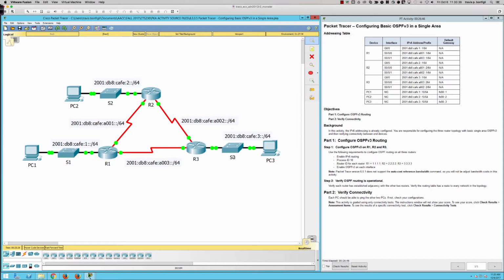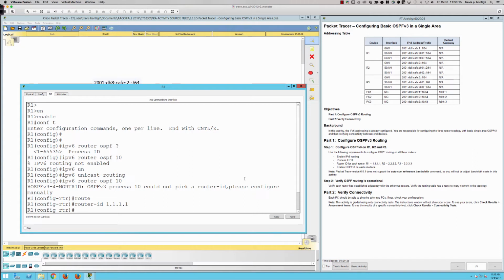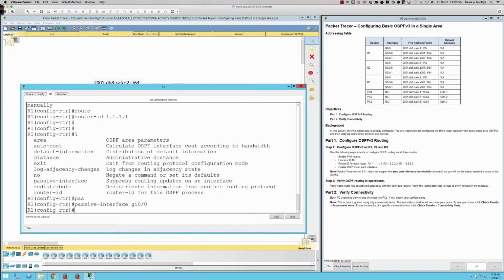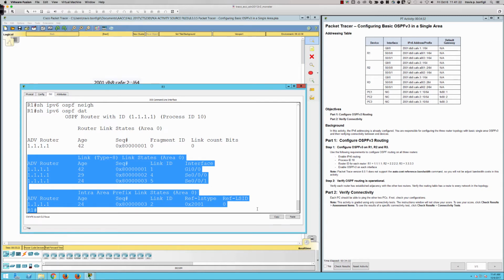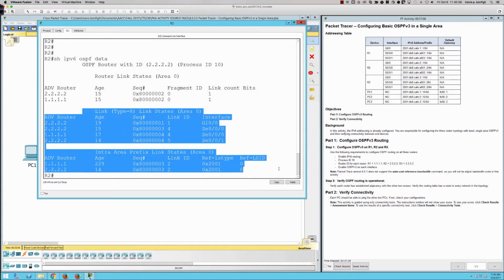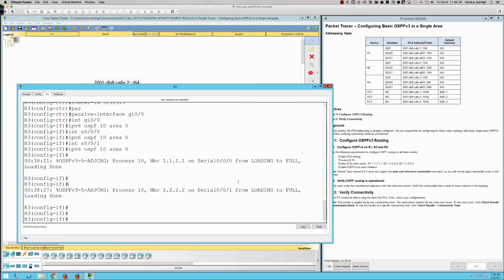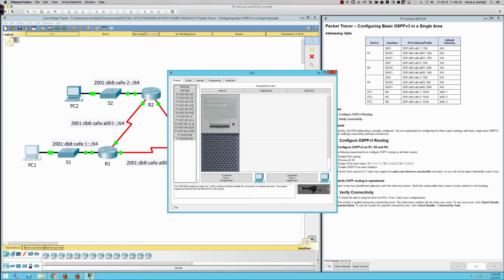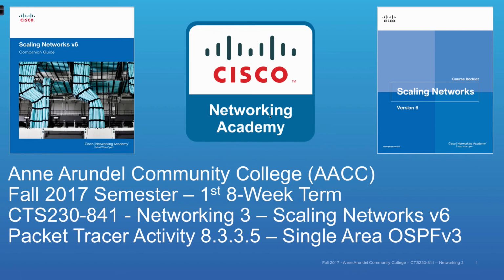AACC - CTS230 - Scaling Networks v6 - Fall 2017 - Single Area OSPFv3 8.3.3.5 - Week #6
In this tutorial we take our first look at configuring OSPFv3 with IPv6 in a single area configuration.  We examine the Link State Database (LSDB) and see two (2) new Link State Advertisement (LSA) type (Type 8 and Type 9) and discuss the semantics as to why they were introduced. This is all done through the lens of the Cisco Networking Academy's Scaling Networks v6 Packet Tracer 8.3.3.5 activity.  Enjoy!